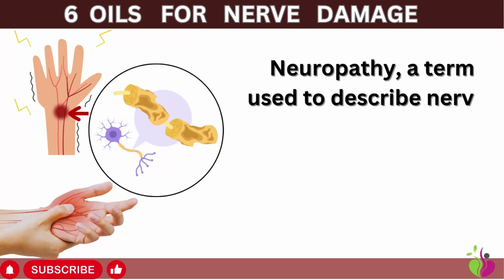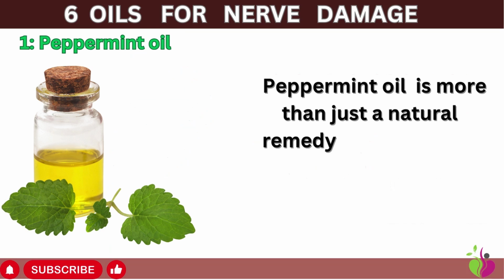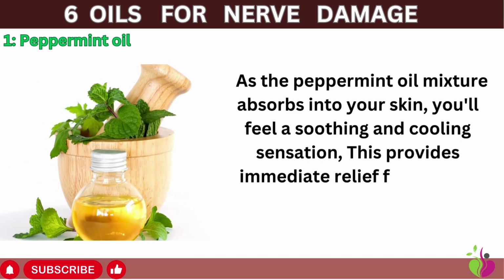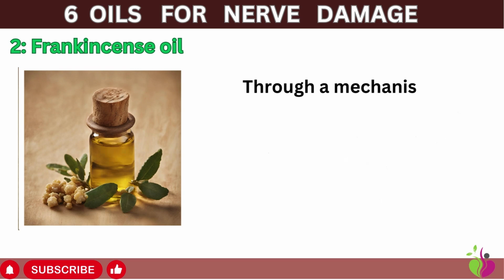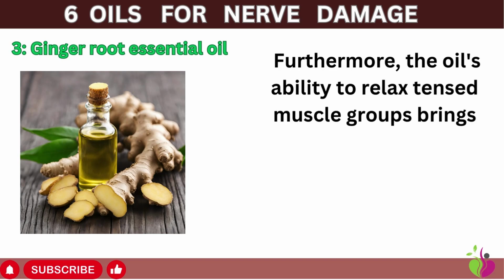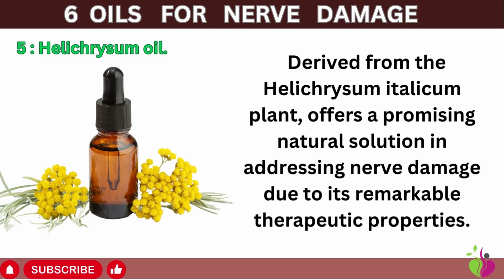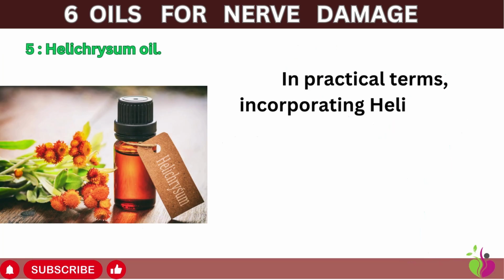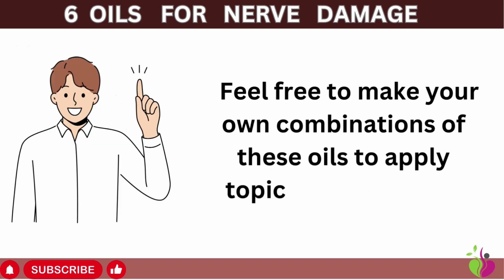TOP 6 Best oils for NERVE damage.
Discover the power of essential oils for nerve damage relief! 🌿 Learn about 5 researched oils – Peppermint, Frankincense, Ginger, Chamomile, and Helichrysum. From reducing inflammation to promoting nerve regeneration, these oils offer natural solutions. Dive into the science behind each oil and practical application methods for immediate relief. Opt for organic products to enhance the calming effects. Plus, bonus tips on combining oils, featuring Rosemary for soothing irritated nerves. Elevate your well-being with these essential oil insights! 💚